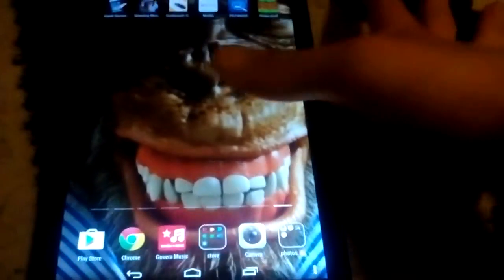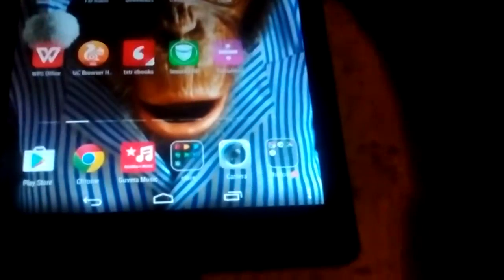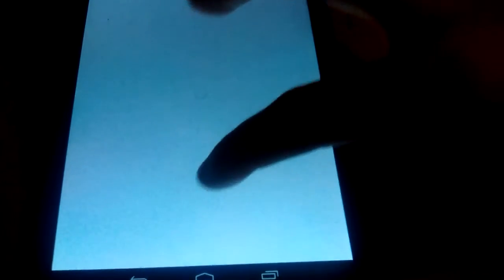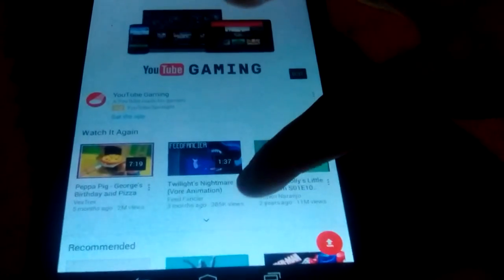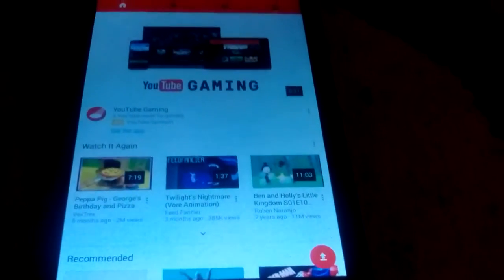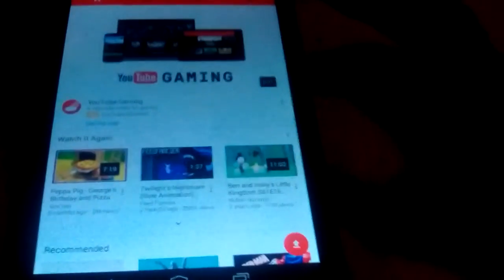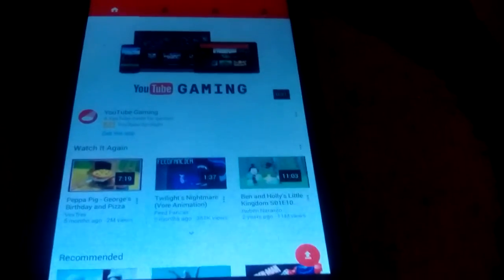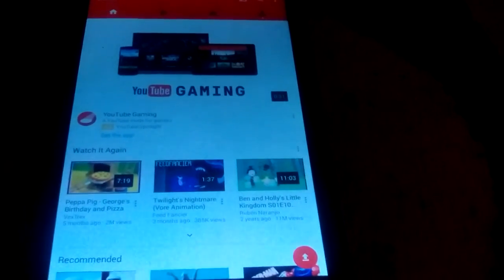how to fix crack screen on lenovo. The screens not broken down into your account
you downloaded the cracked screen and broken screen look those collage on the screen you can goes to YouTube.